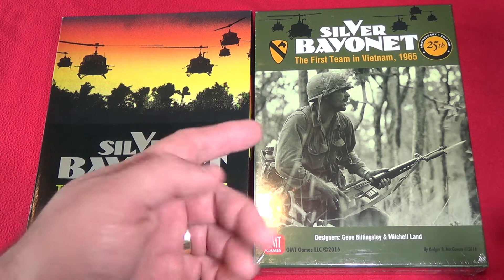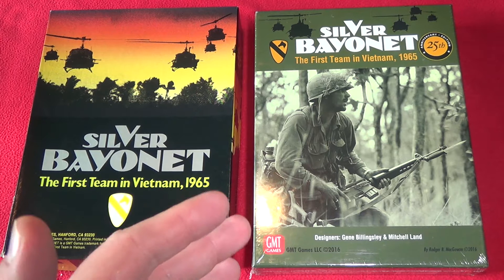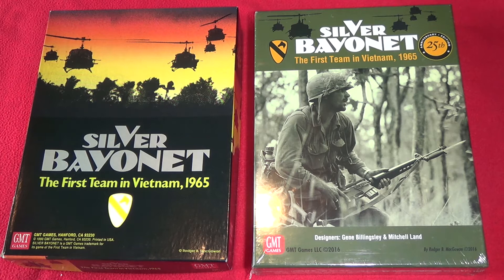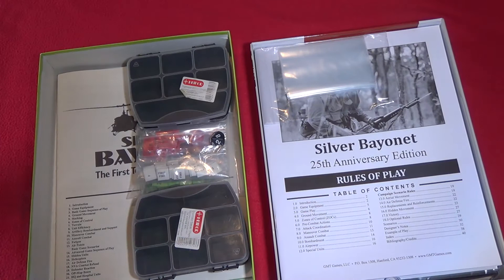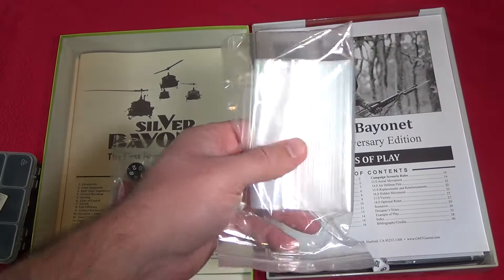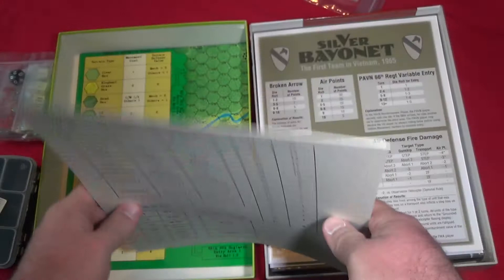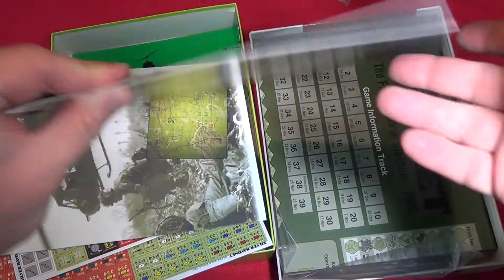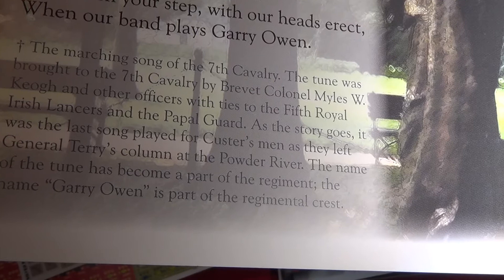Silver Bayonet - GMT Games (then & now)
Show & tell consisting of the unboxing of the 25 Anniversary Edition of GMT Games' "Silver Bayonet: The First Team in Vietnam, 1965 with a side.by side comparison with the version from 1990 of the same game.